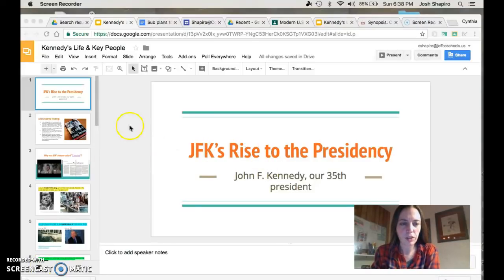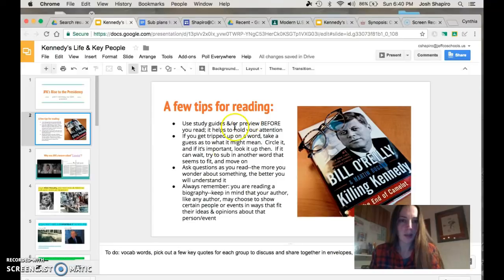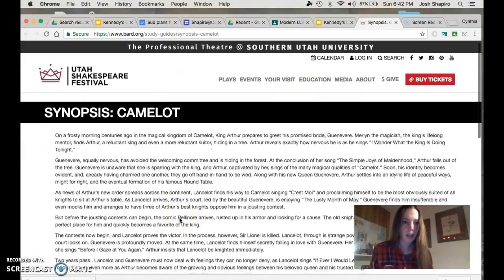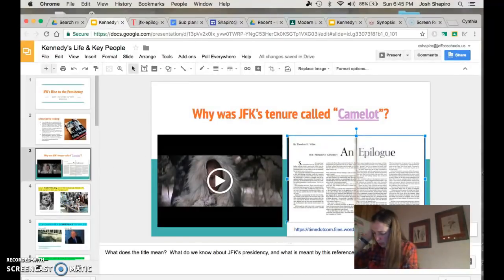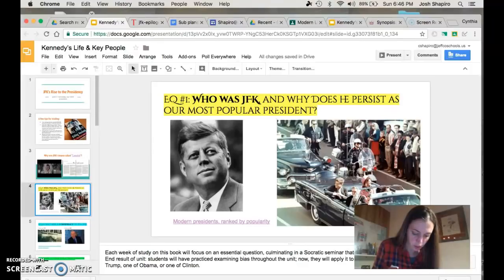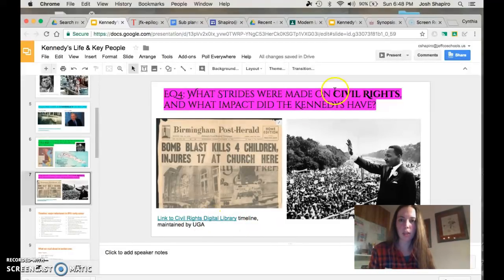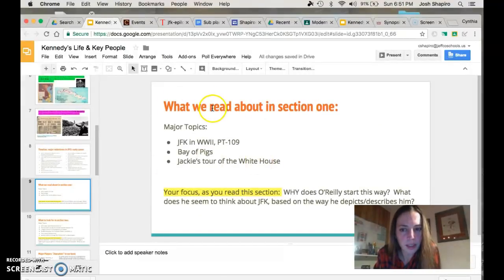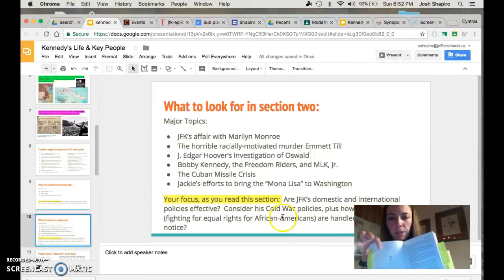JFK's Rise: EQs + timeline